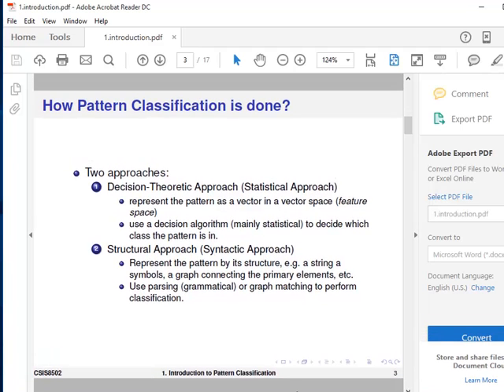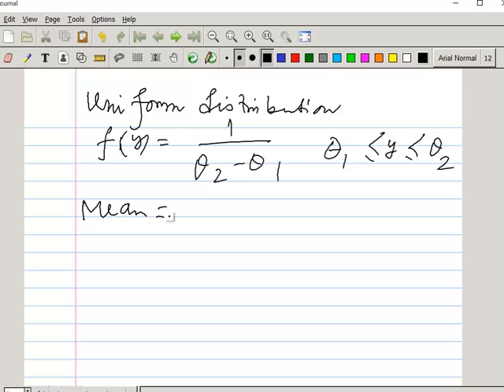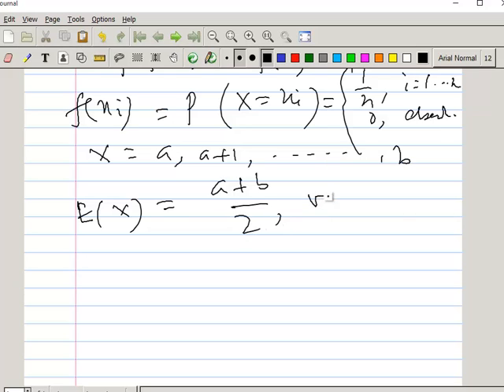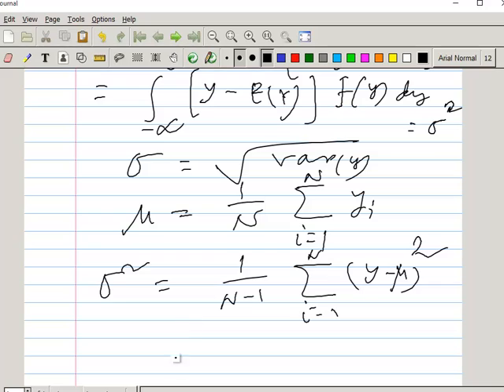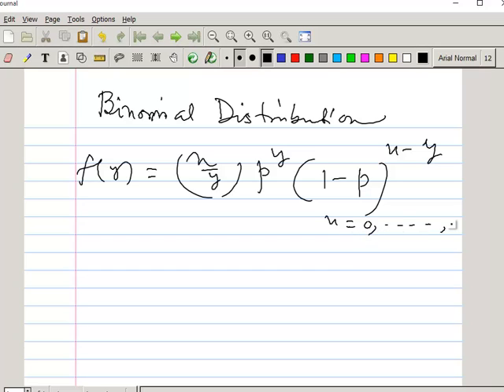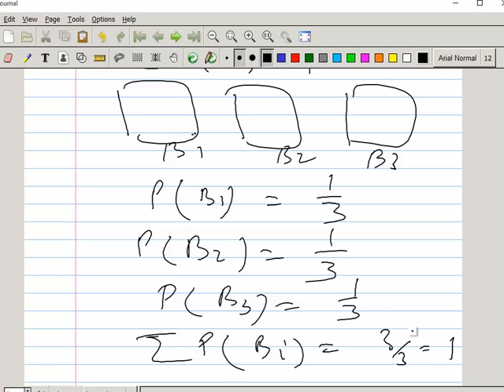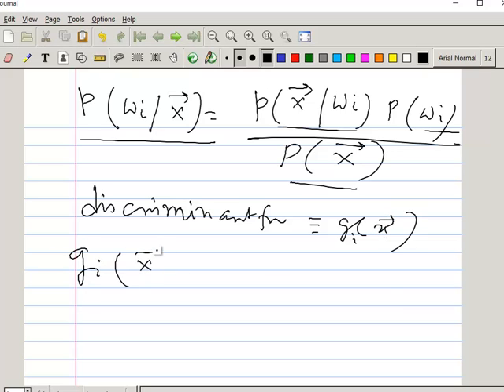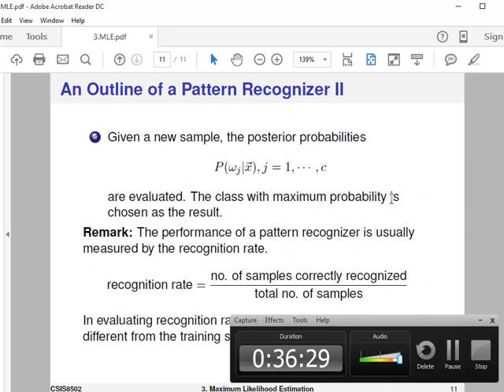L3 CS454 Introduction to Pattern Classification